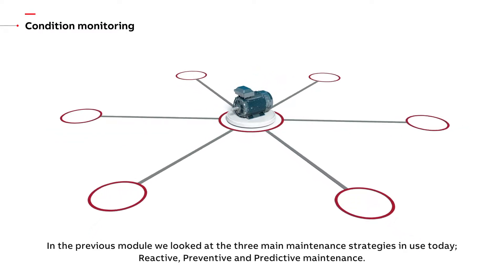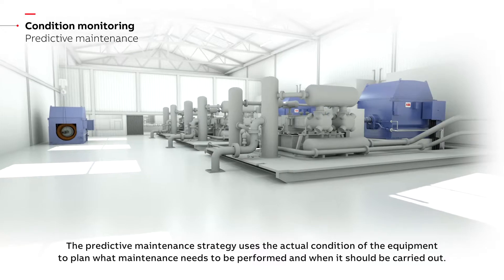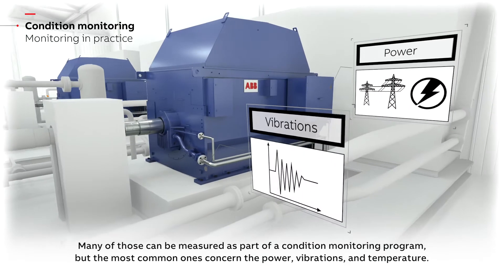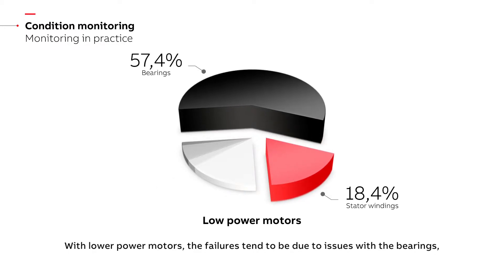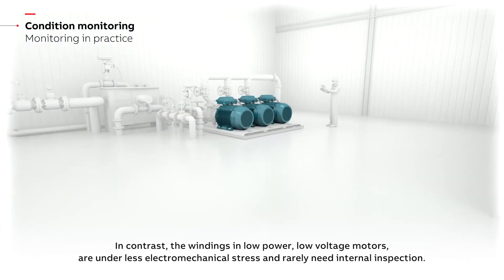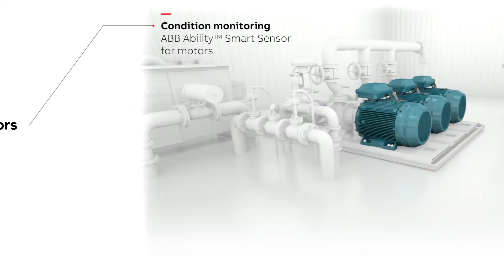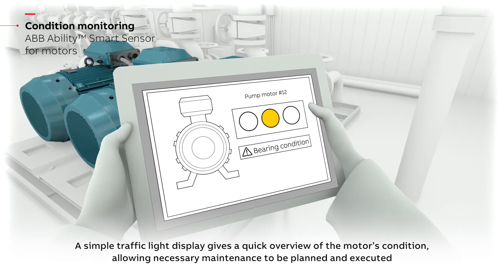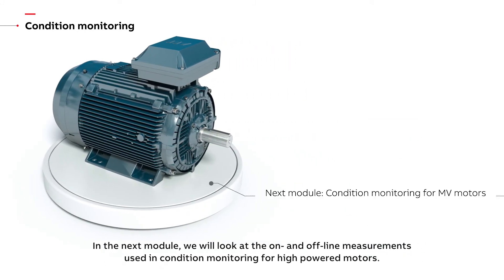Theme 5, Module 1: Condition monitoring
In this episode we look more closely at the predictive maintenance strategy, and how it allows maintenance resources to be deployed more efficiently, which in turn improves performance and extends the lifetime of the motor. By minimizing outages caused by failed motors, plant productivity and profitability increase.